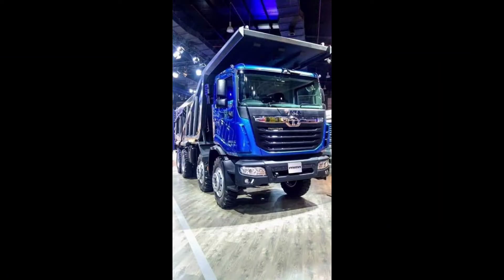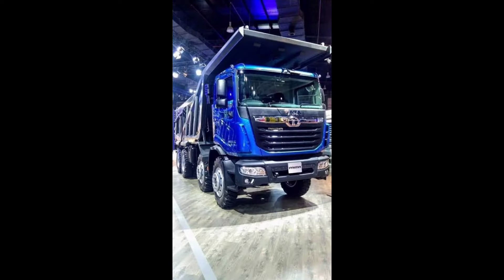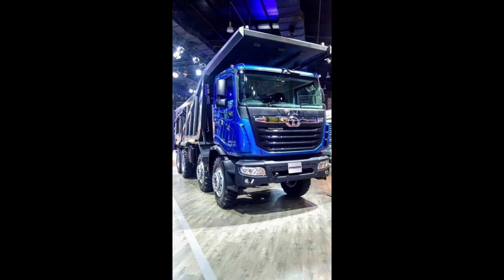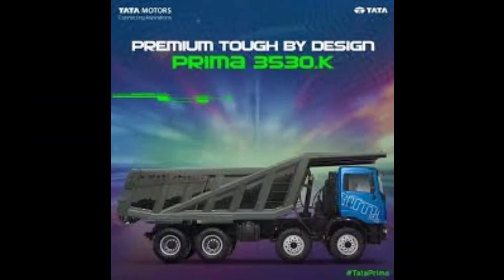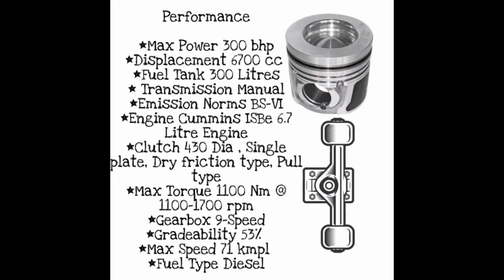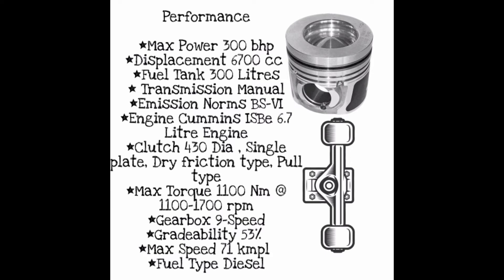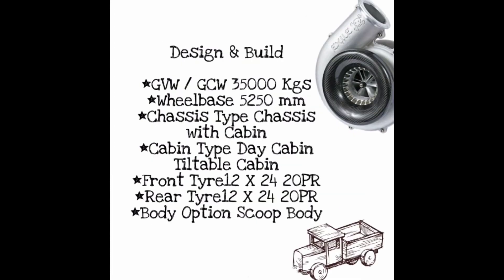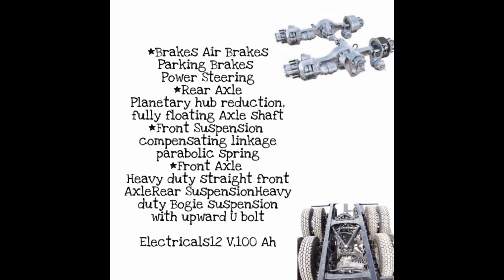Tata Prima 3035K Tipper specifications || BS6 || K.A.D.W ( Karnataka_Auto_Diesel_Work )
Lokes comments and share